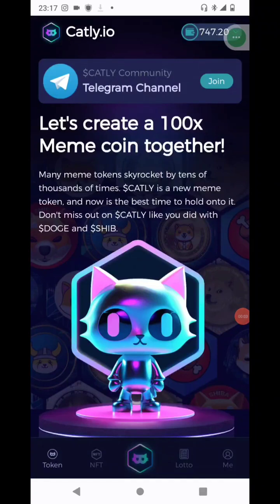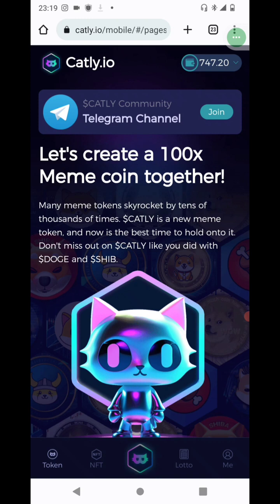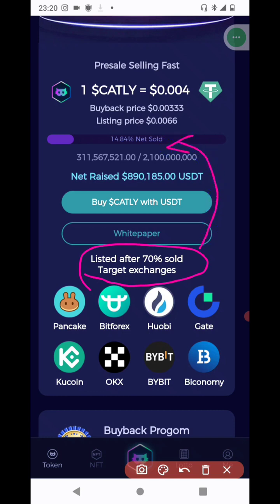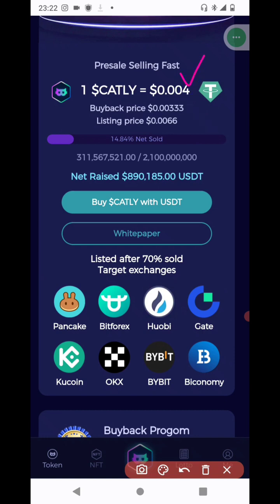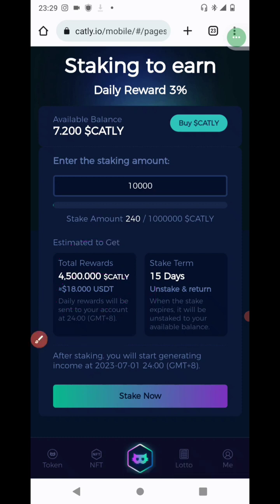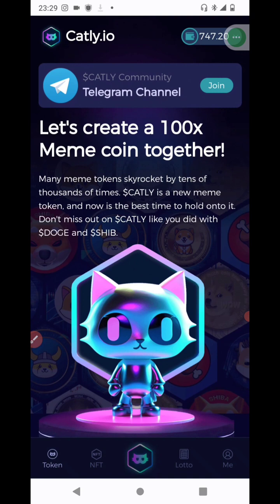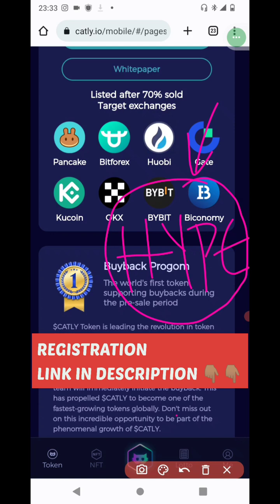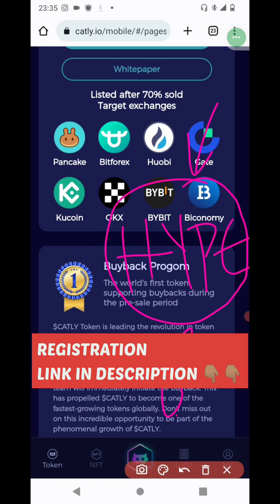Catly.io 3% Daily Explained & Insight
People are hitting it big on CATLY!

With some earning above withdraw-able 100$ daily without a single referal

*This is for all Binance users*

*Use only Binance address and follow the instructions bc*

1. Register using mail

2. CLAIM at the top right corner & Enter the USDT BEP20 Address from Binance

3. Wait for the USDT to be sent & check the balance that was sent. Then you will be told to enter the balance that was sent

4. Enter the last 4 digit of the uSDT they sent 📤 to your Binance, for example if they  send 0.001818  Then you input 1818     ✅DONE goes to Catly's 500$ stake balance

N.B the 500CATLY given to you by the system will be staked Automatically and it will be generating profit for u daily till the official Launch 🤝🤝🤝

🛑 Only the BEP20 address on Binance can work. It's very simple, make sure you read all the steps!   GOOD LUCK!!!

*NB -* if the above style doesn't work for you, you'd need to click the other option where you'll send any amount of USDT to them via binance pay (I sent 0.001usdt) and input Ur ORDER ID AND BINANCE USDT (BEP-20) ADDRESS.

To do that go to binance, choose MORE on the home screen, then scroll to SEND, choose PAY ID then proceed to pay.

RUSH IN NOW